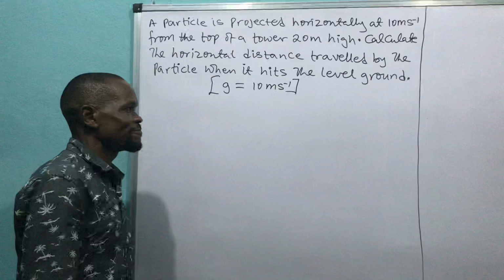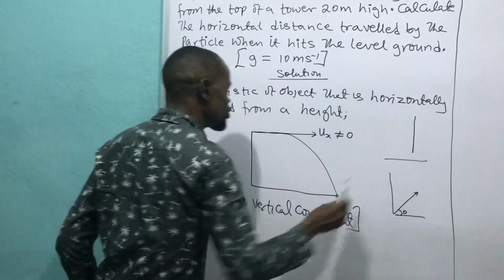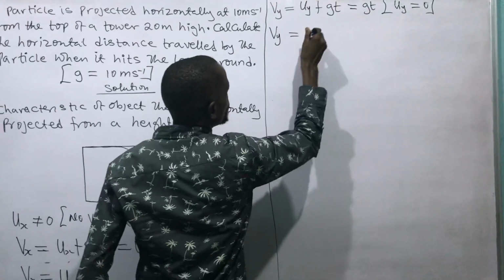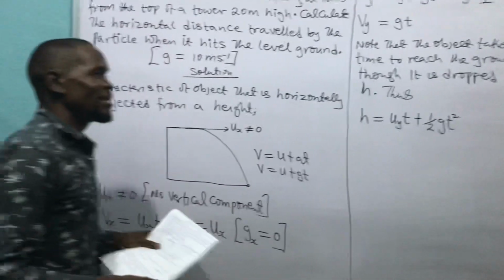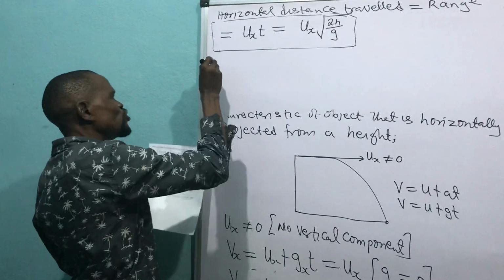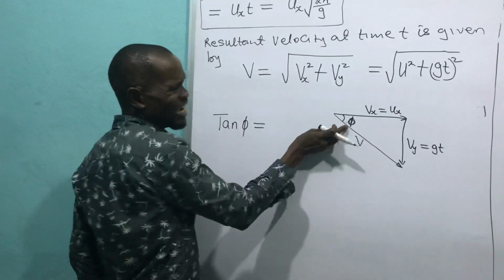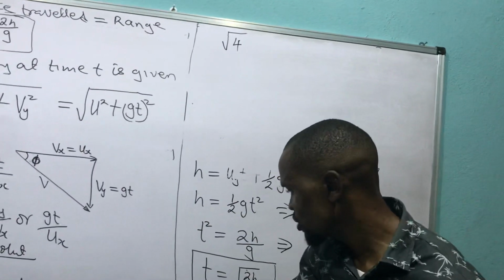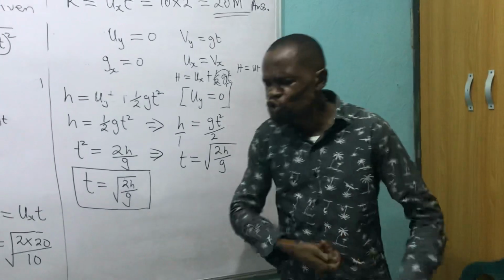WAEC , WASSEC , SSCE & GCE PHYSICS PAST QUESTIONS & ANSWERS FROM 2010 TILL DATE